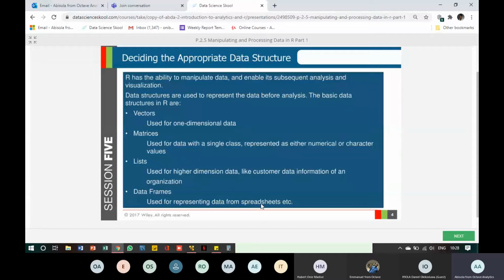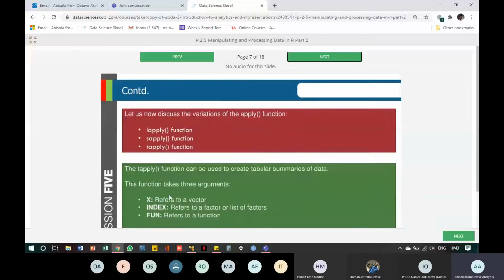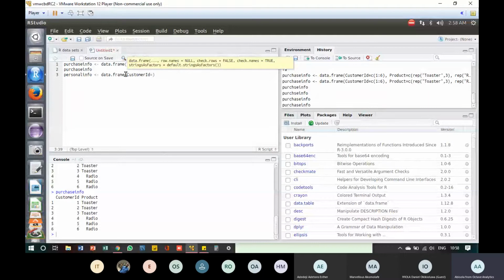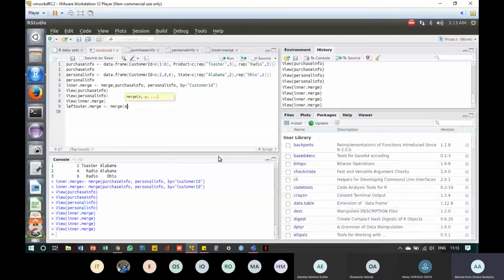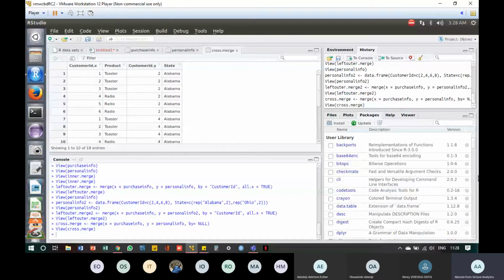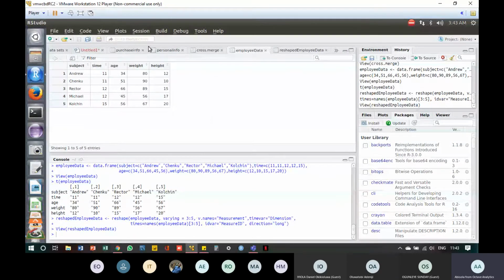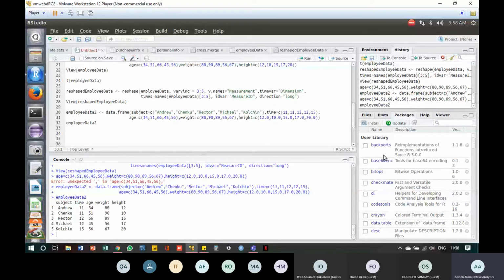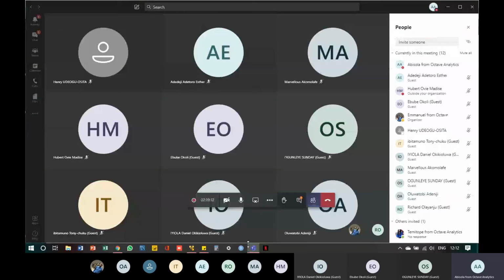Octave Graduate Program ( Analyst 010)